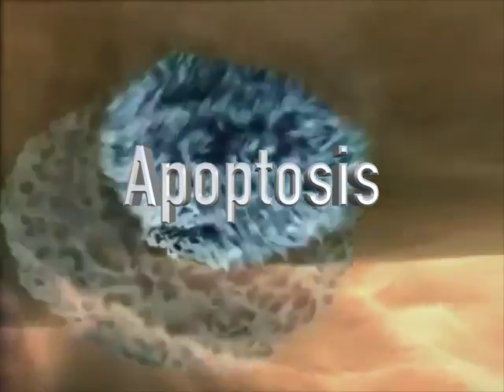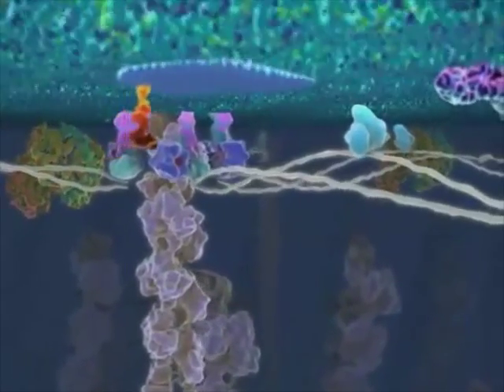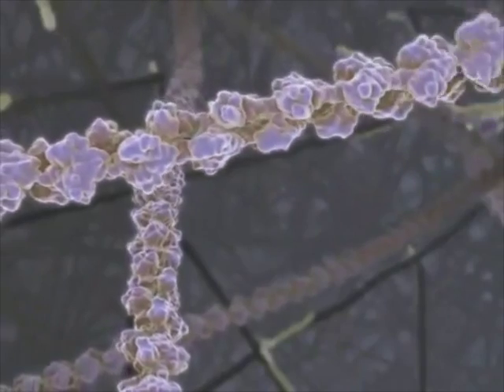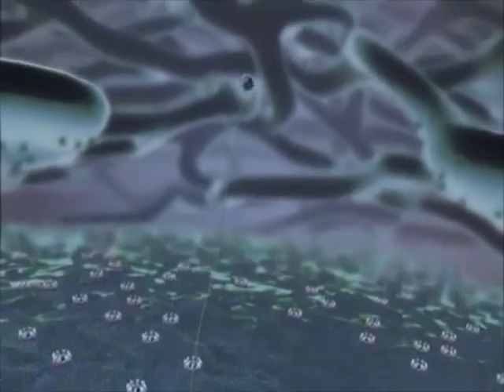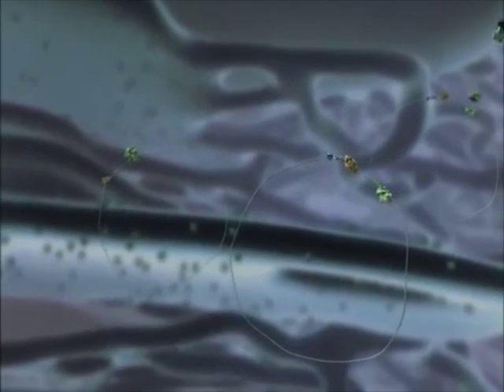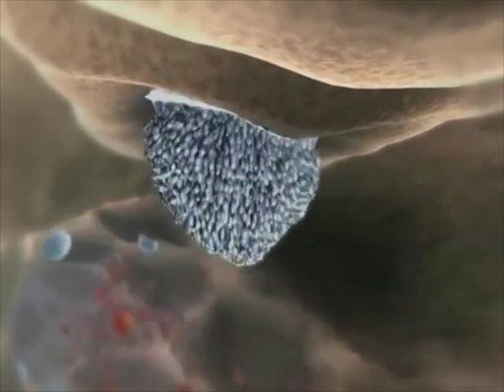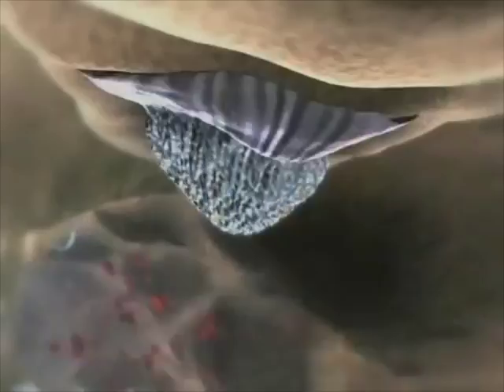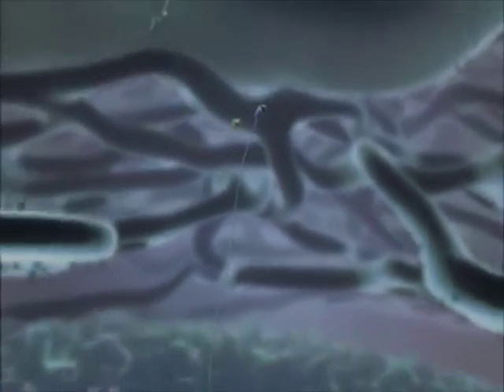Biology Proves GOD [Dr. Tim Davis]